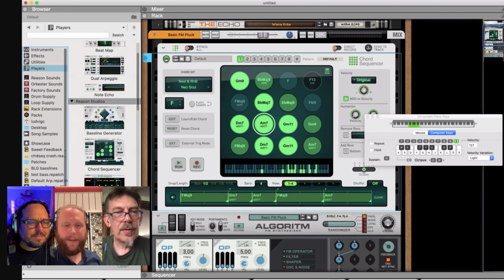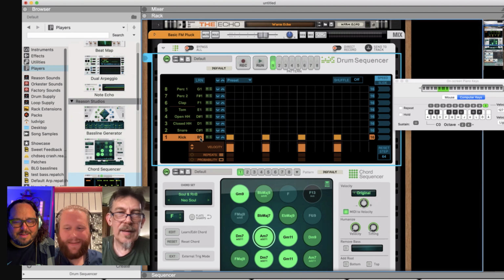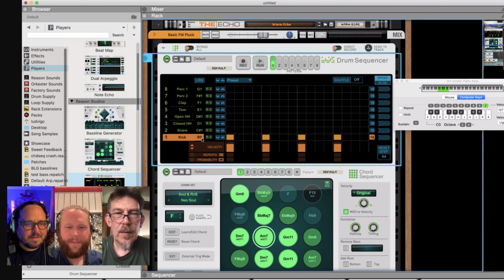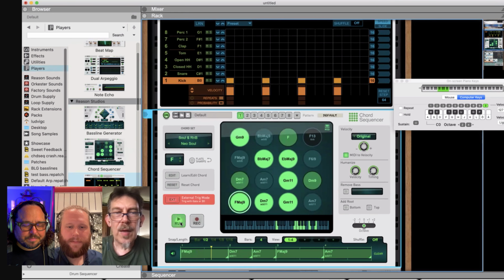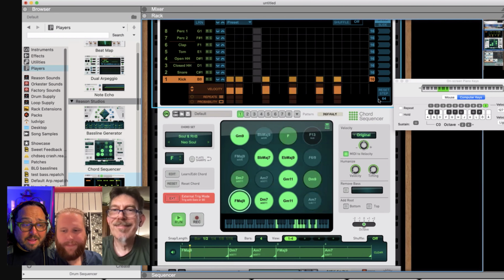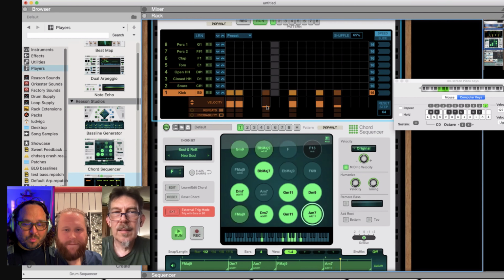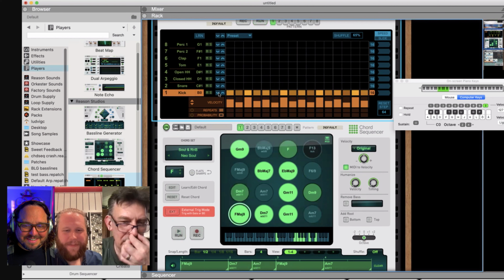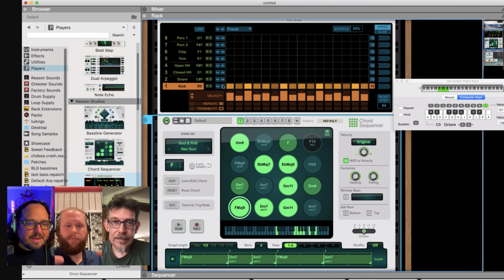This DRUM plugin will spice up your CHORD progressions 🌶 🤔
One of the most powerful features inside Chord Sequencer is called "External Trigger Mode", which allows you to control the rhythm of your chord progression (which is setup in Chord Sequencer) with other devices inside the Reason Rack. For example, throw a Drum Sequencer on top of Chord Sequencer and you can now add interesting and unique rhythms to your chord progressions. This is a really sure fire way to find new grooves and explore new styles. Give it a try!